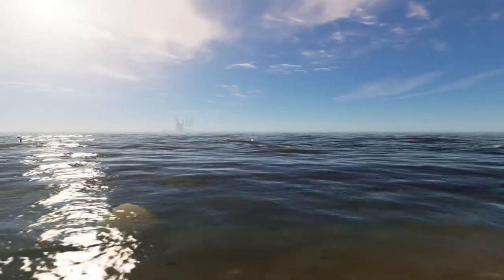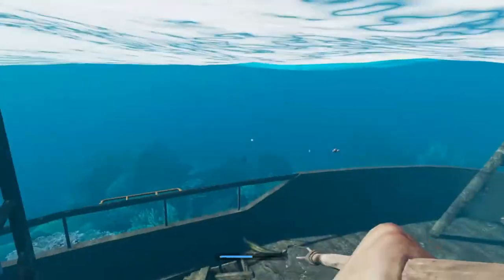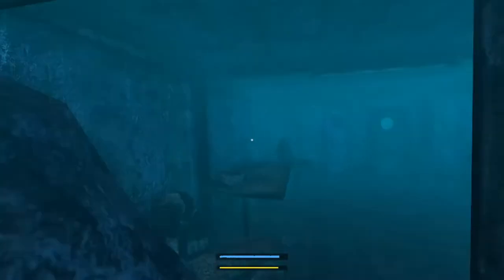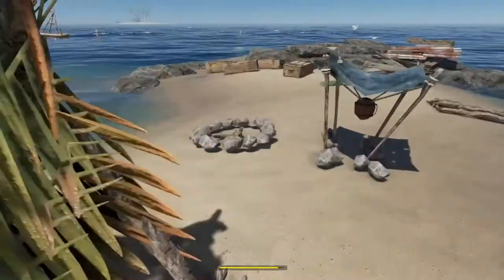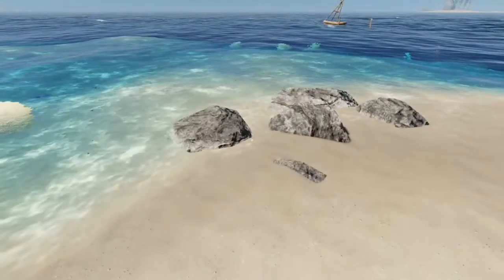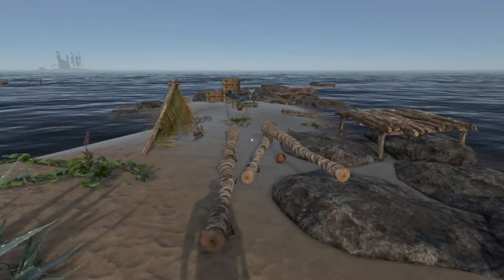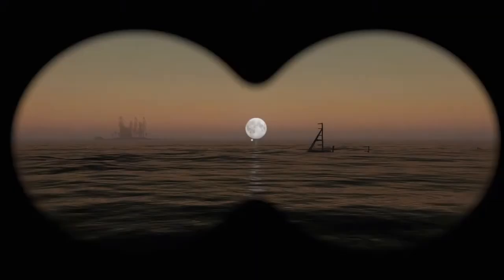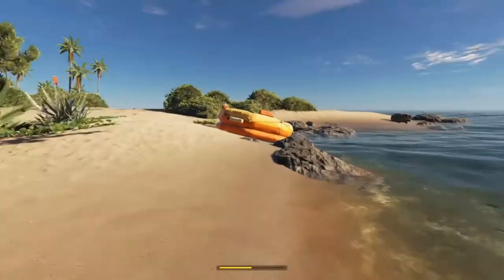Stranded Deep Ep2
In this episode we continue on from the Tutorial from last video. we start to gather from the surrounding wrecks and do some hunting and gathering.